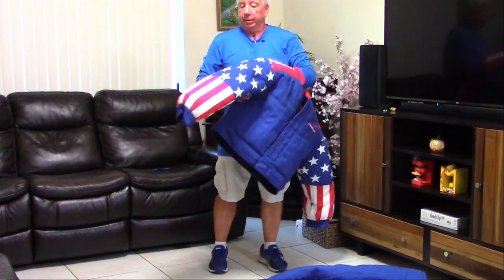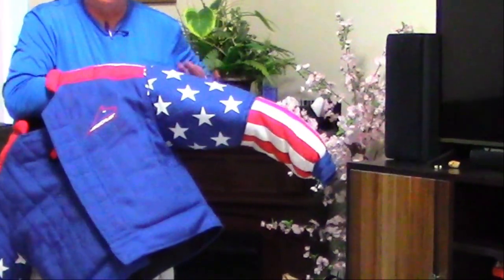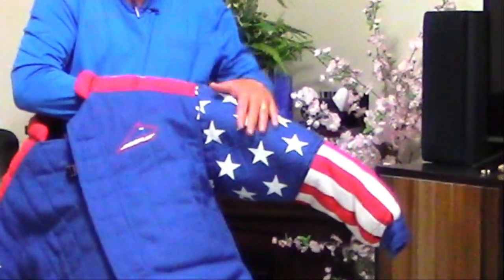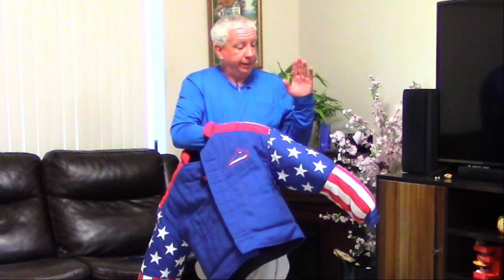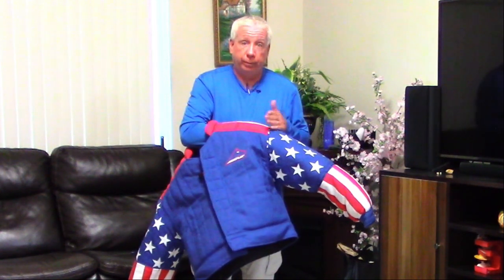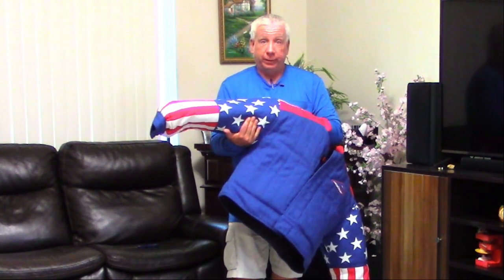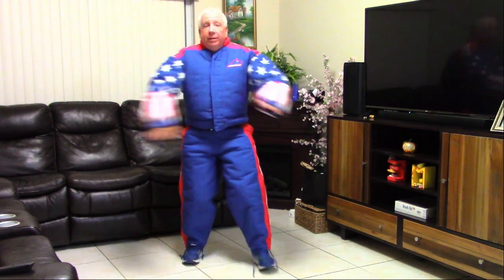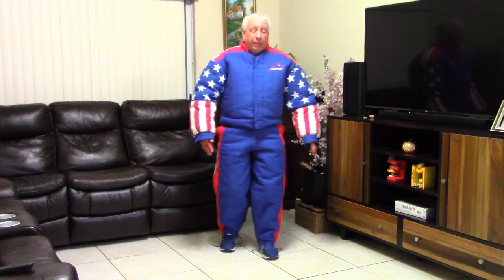Awesome NEW Bite Suit! UNBOXING